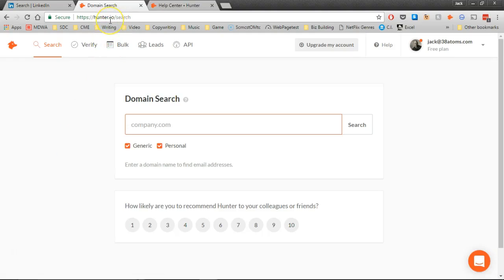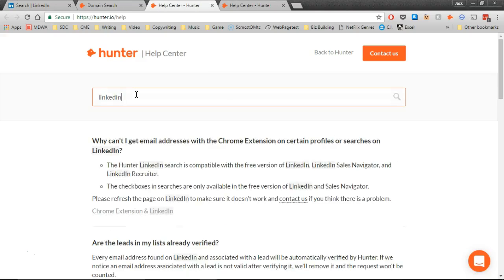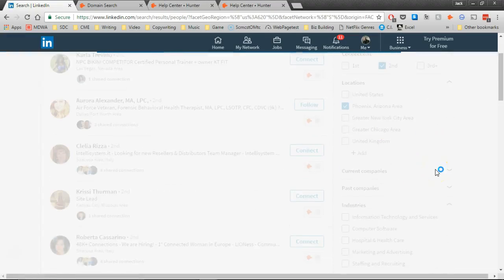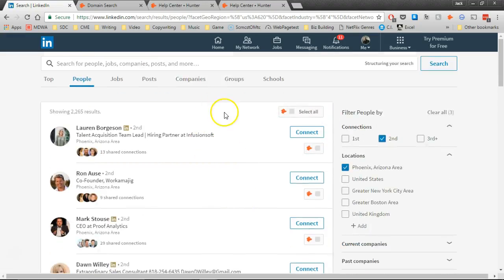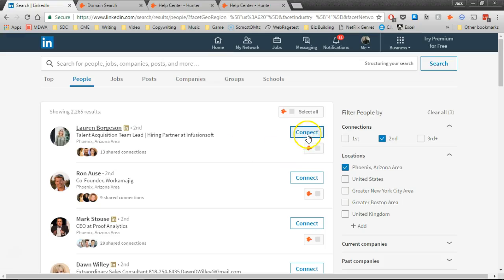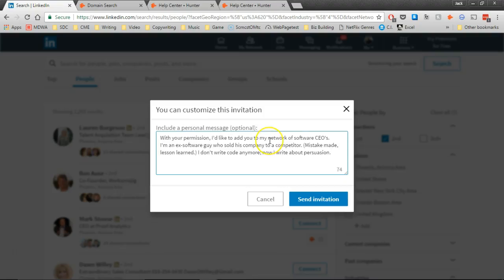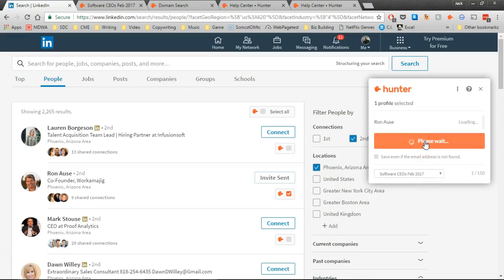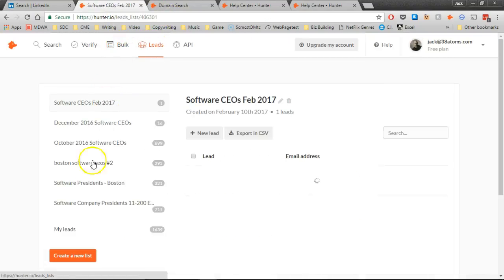Using Email Hunter with LinkedIn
Quick tutorial for using email hunter (hunter.io) with linkedin.